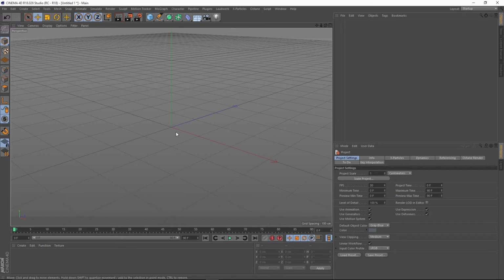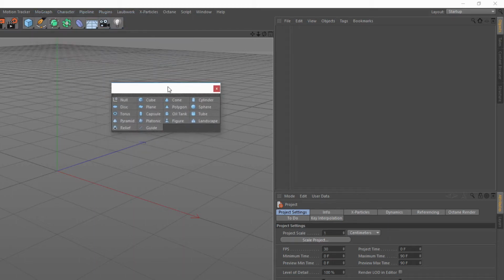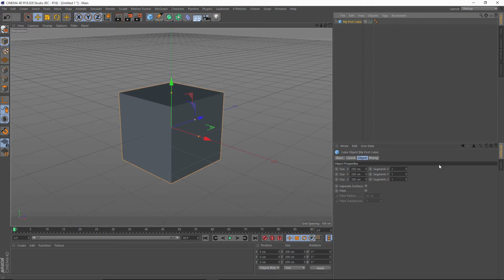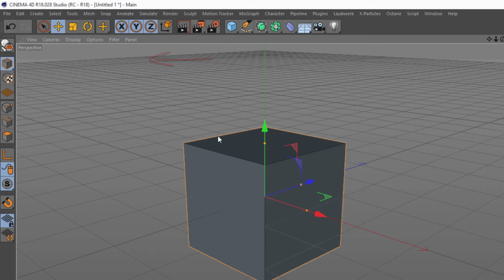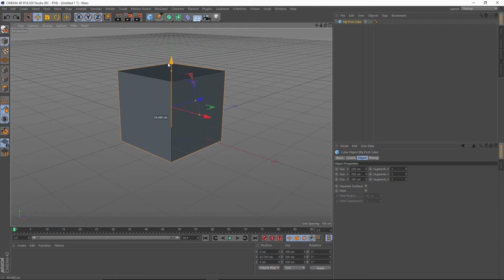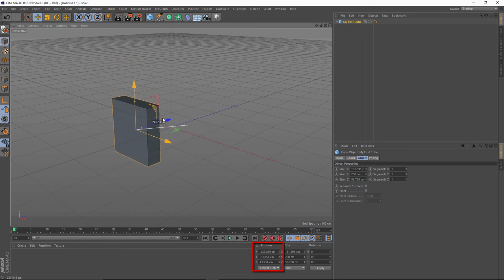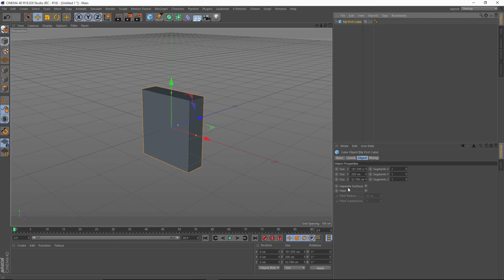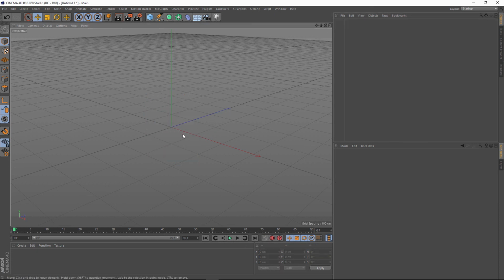Cinema 4D Beginners Course - Primitives (Part 1)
For absolute Beginners only!